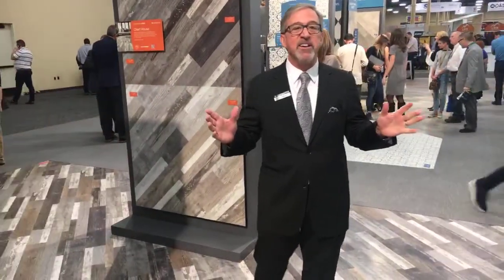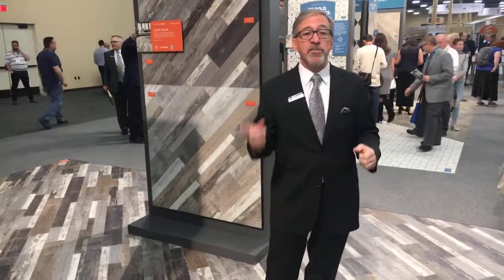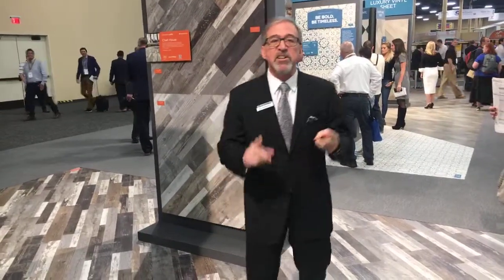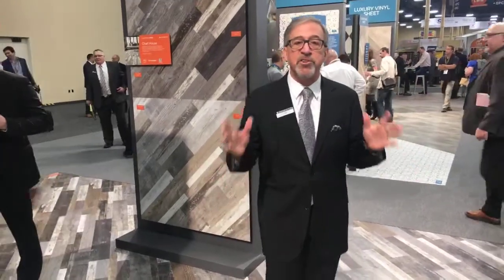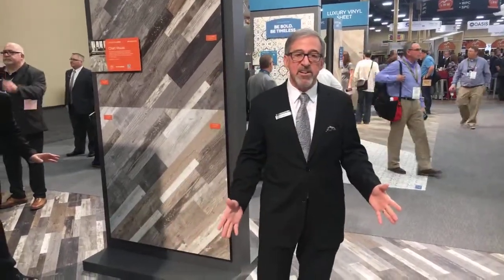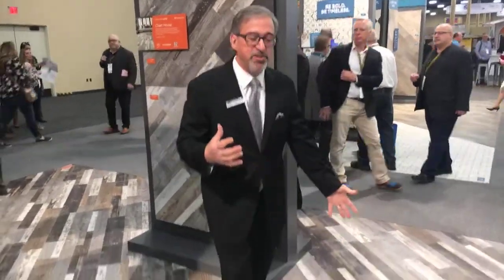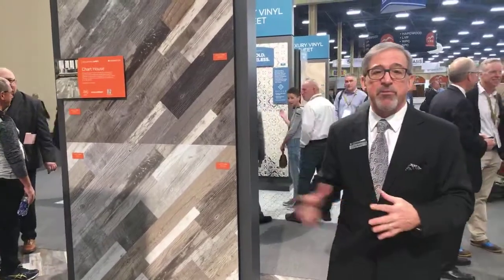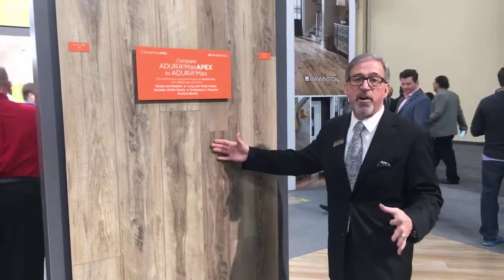Flooring Styles Of 2018 and Key Take Away Trends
Watch Joe Amato, Vice President of Residential Styling talk about styles of 2018 and key take away trends.